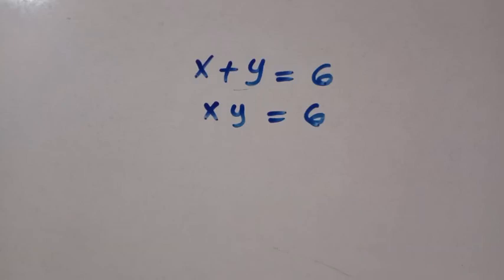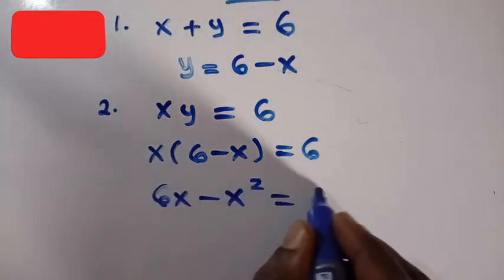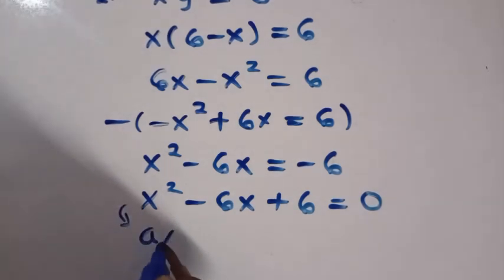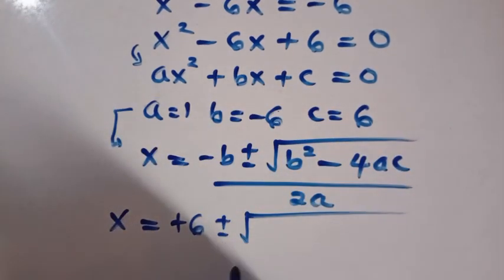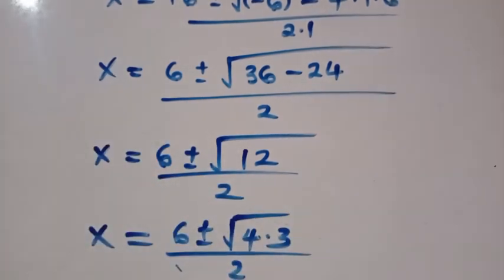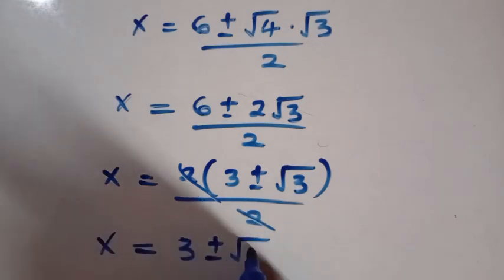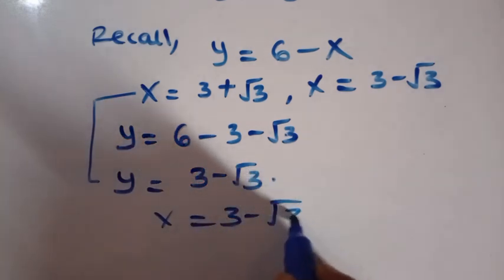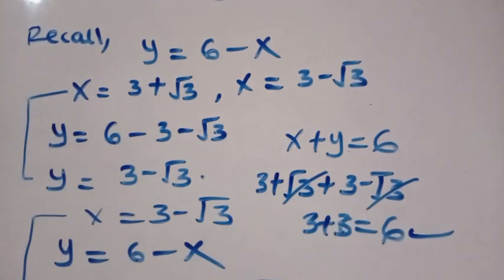Germany | Can you solve this ? | Math Olympiad